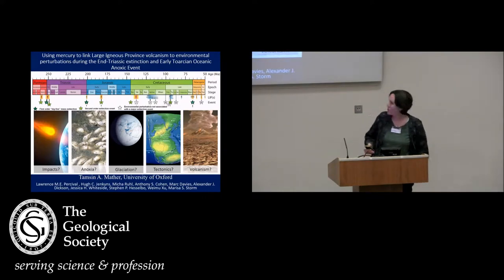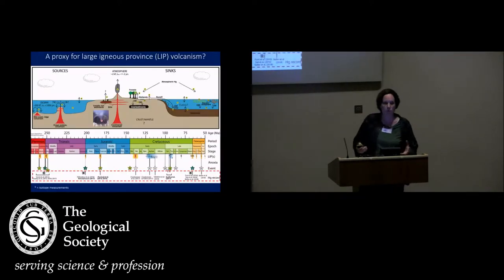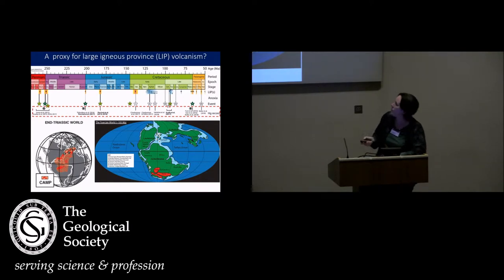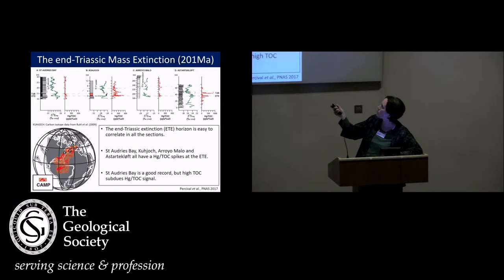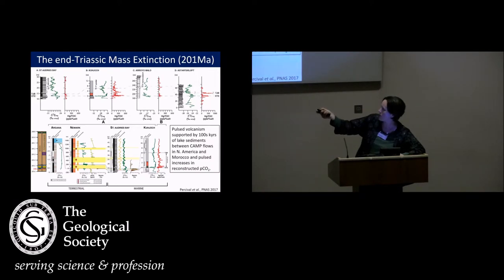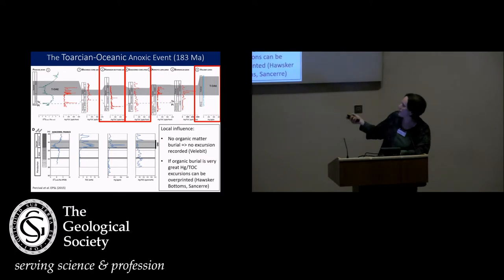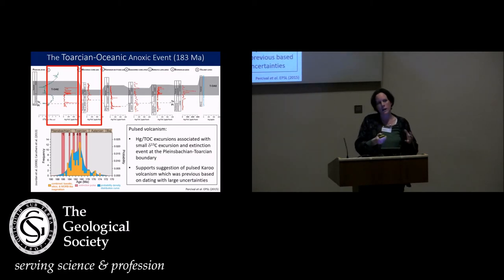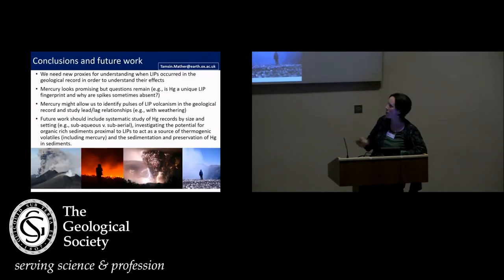Lyell 2018: Using mercury to link Large Igneous Province volcanism to environmental perturbations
Using mercury to link Large Igneous Province volcanism to environmental perturbations during the End-Triassic extinction and Early Toarcian Oceanic Anoxic Event -

A talk from Tamsin Mather (University of Oxford, UK)